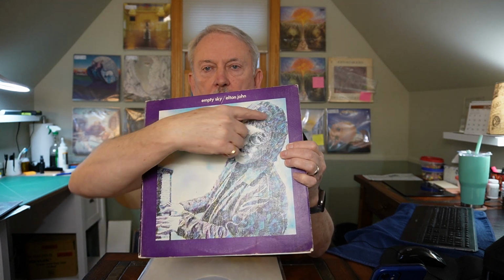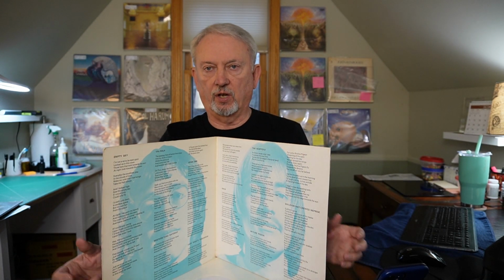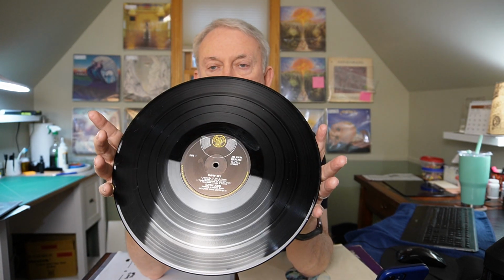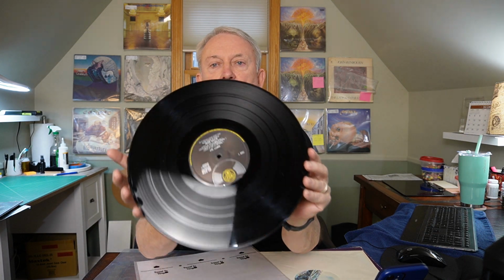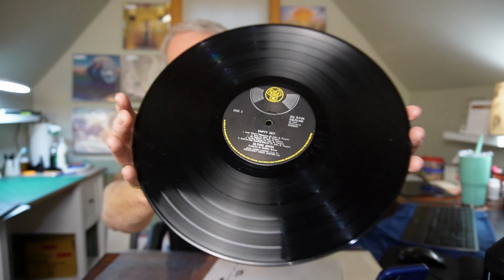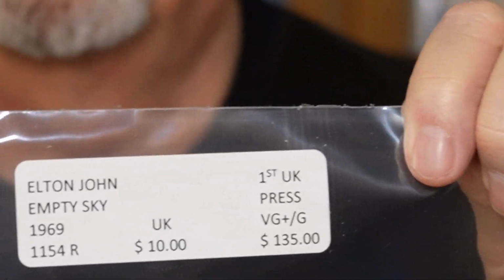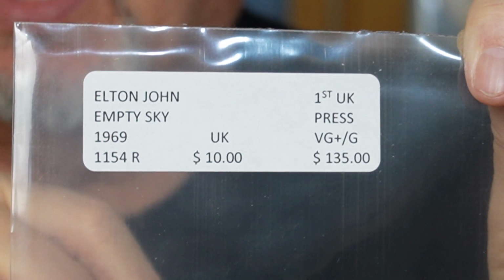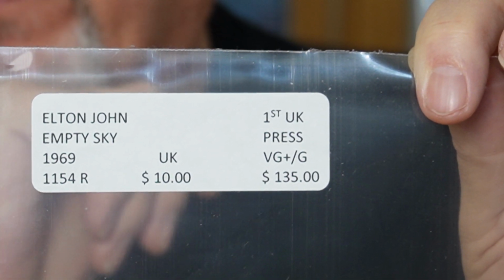Classic Rock Vinyl Album Elton John Empty Sky. 1st UK Press? Hughbanks Collection.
This album is part of my collection of Classic Rock. I collect, clean, appraise, and inventory classic vinyl for personal use and for Insurance. This is Elton's John 1st album produced, recorded, and pressed in the UK in 1969. I have two in my collection. This is one of my therapies to keep by brain active due to Alzheimer's Disease.